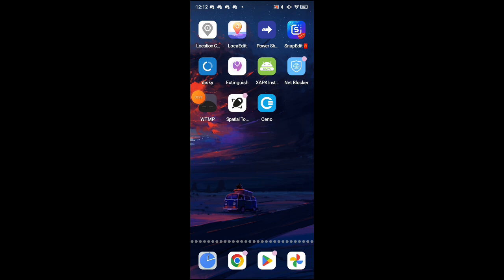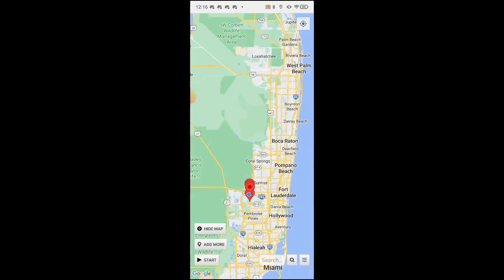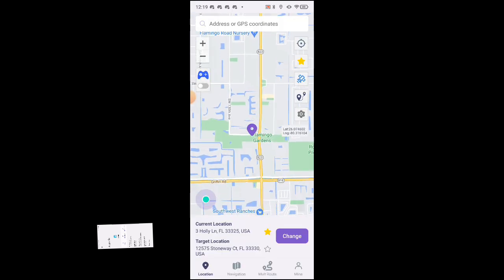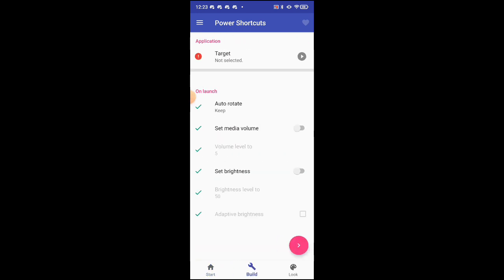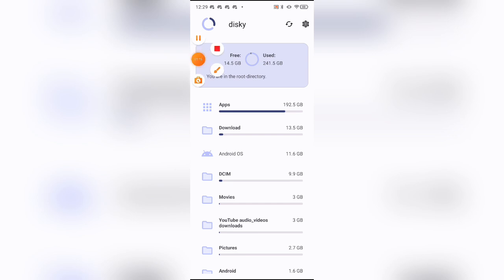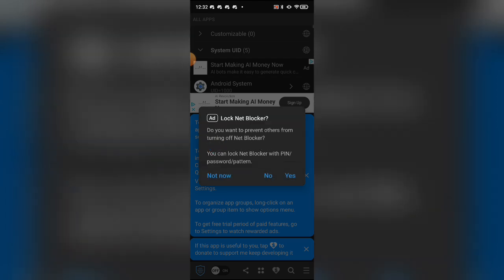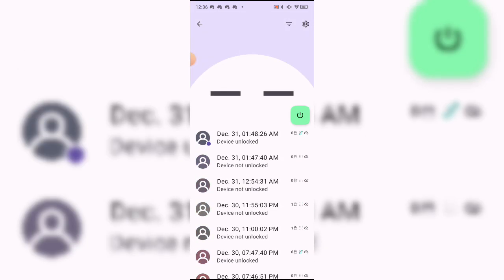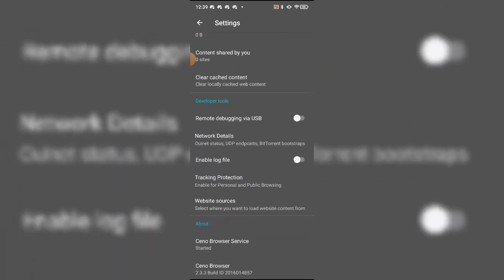Top 12 Must Have Android Apps In 2025!